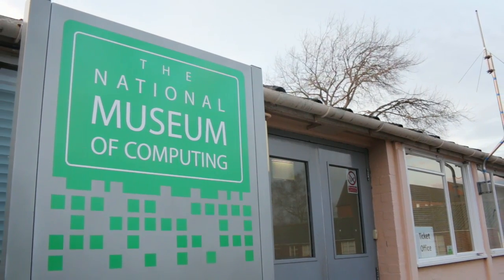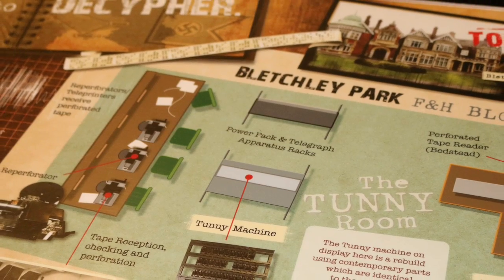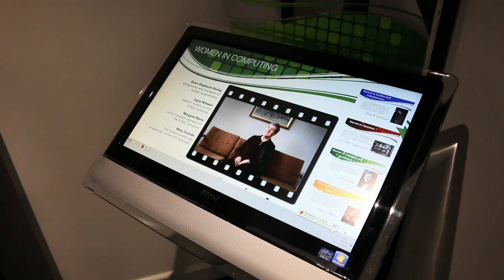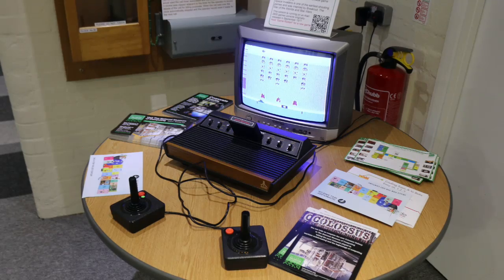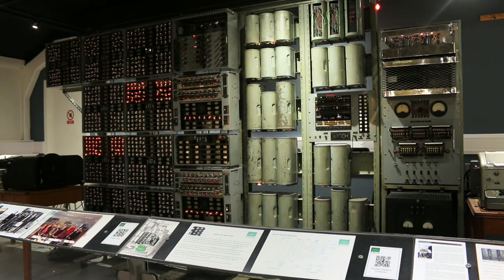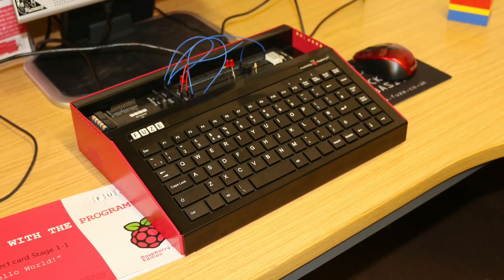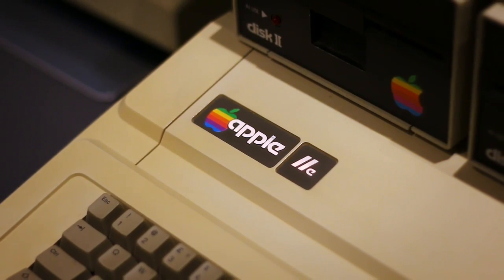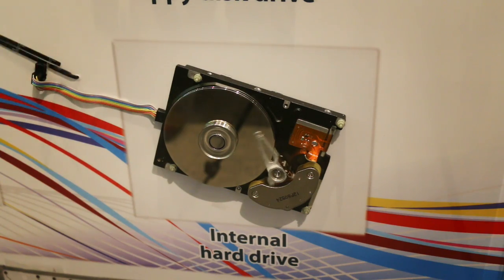The National Museum of Computing -- a quick tour in 2015.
The National Museum of Computing - overview video shot by Mark Thompson of The Outlook Creative Group in 2015 encapsulating the Museum in a couple of minutes. Come and enjoy the full experience over a few hours!